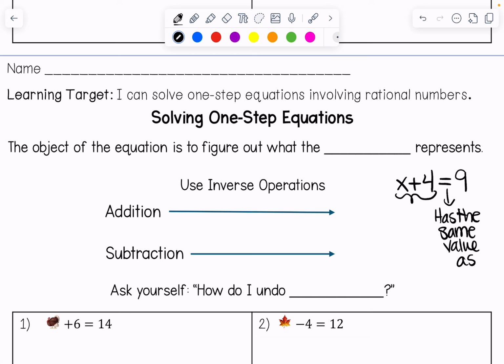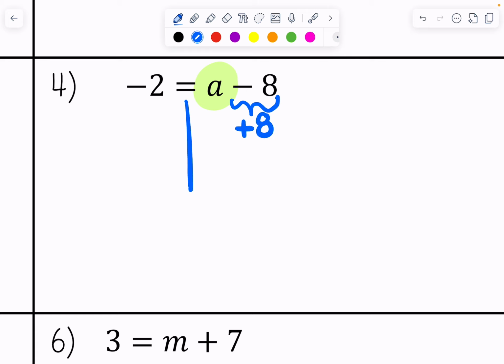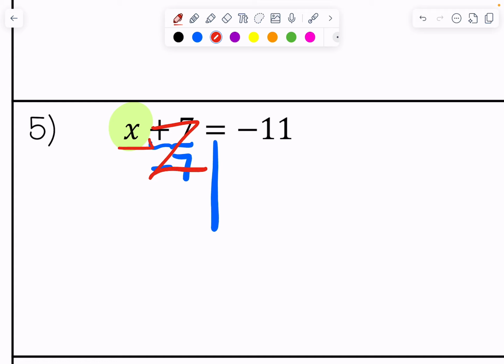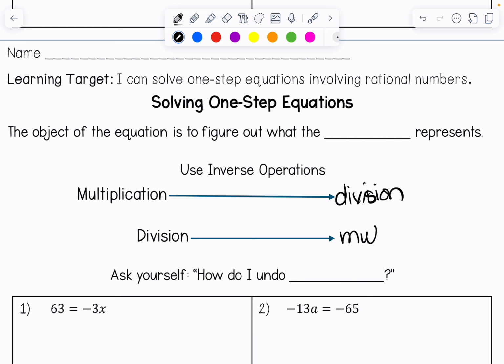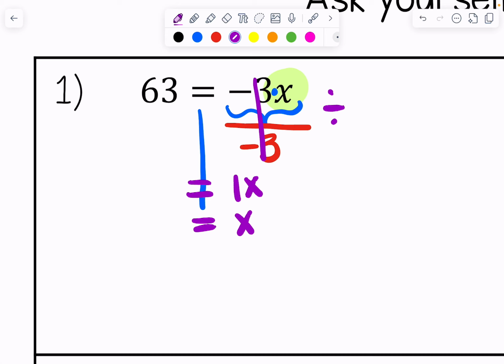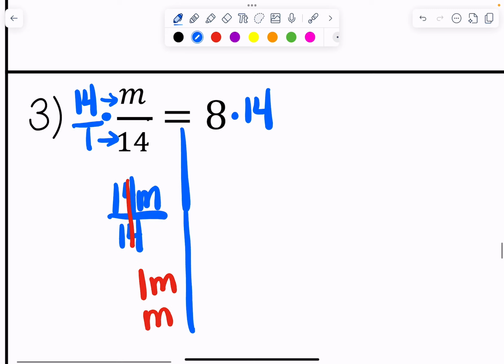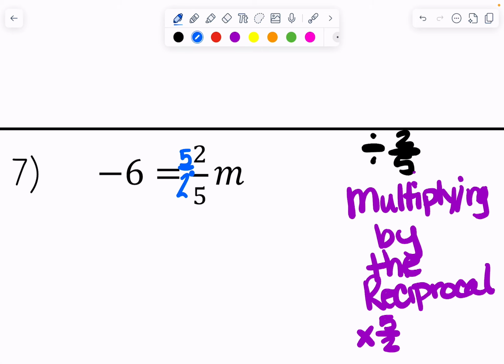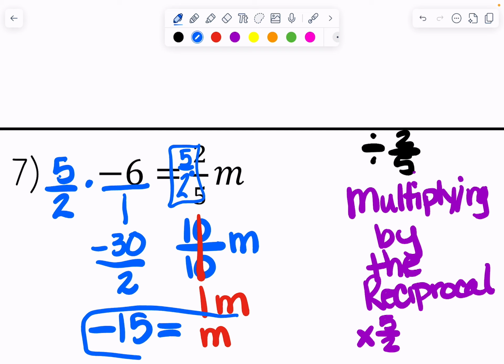Solving One-Step Equations